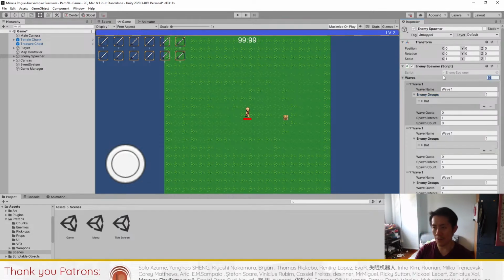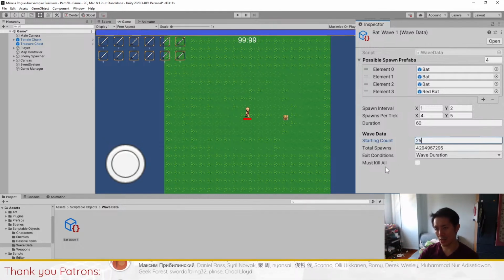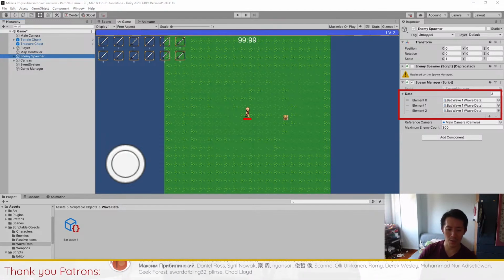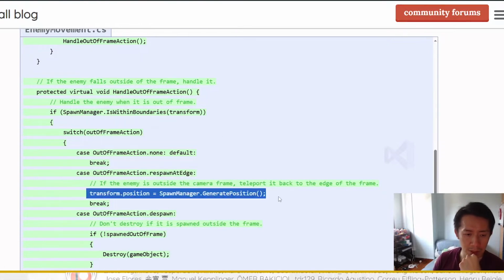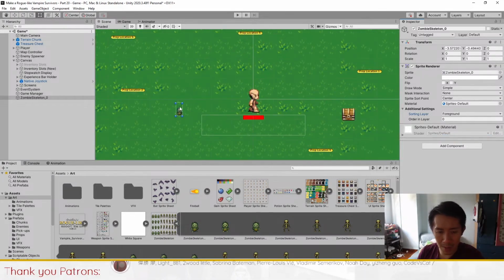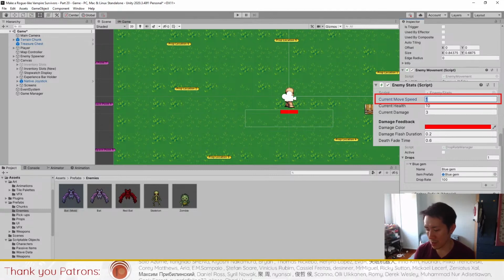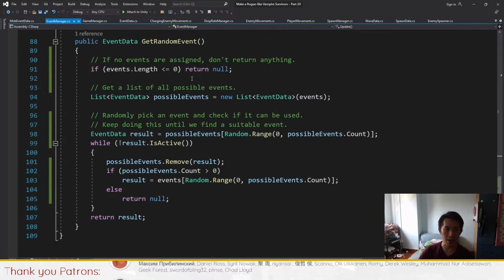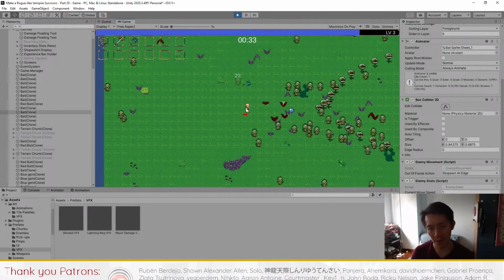New Enemy Spawning System — Creating a Rogue-like (like Vampire Survivors) in Unity: Part 21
Accompanying article for Bronze tier Patrons, where we summarise all the changes
Here's an article about Polar Projection if you'd like to find out more about the math behind the Flower Wall spawnpoints

In Part 21, we will be creating a new enemy spawning system that allows us to spawn more complex enemy arrangements, such as mob rushes and the Flower Wall.

0:00 Introduction
0:30 Limitations of current EnemySpawner
5:29 Creating WaveData ScriptableObject
14:08 Creating the SpawnManager script
28:25 Updating the Enemy behaviour scripts
41:35 Creating the Zombie and Skeleton enemies
50:08 Creating the Zombie and Skeleton waves
52:23 Creating a new ChargingEnemyMovement script
55:32 Adding the EventManager script
59:44 Creating Mob Events
1:04:35 Explaining how EventManager works
1:07:57 Explaining how EventData works
1:14:48 Conclusion